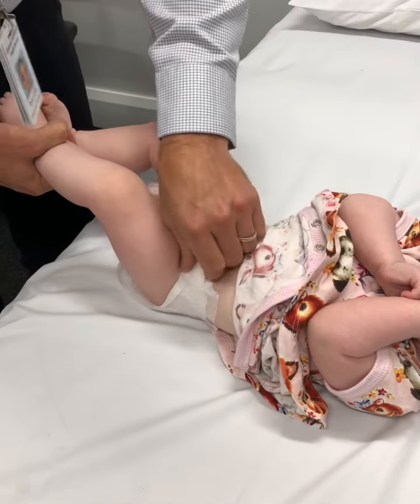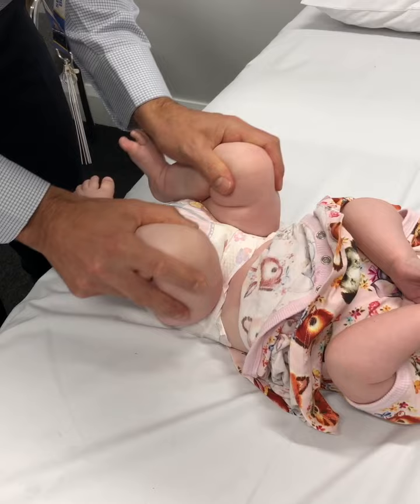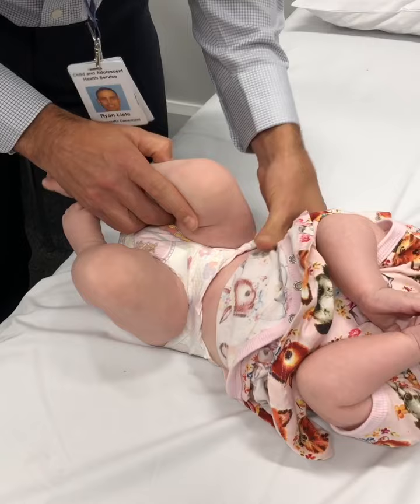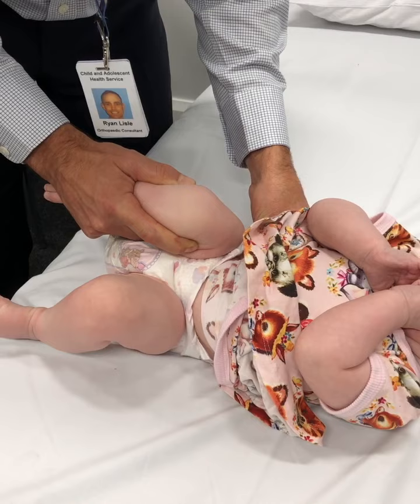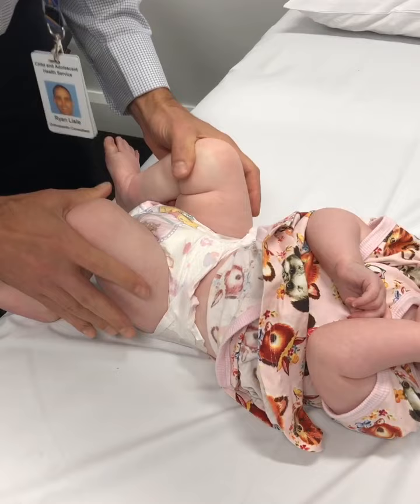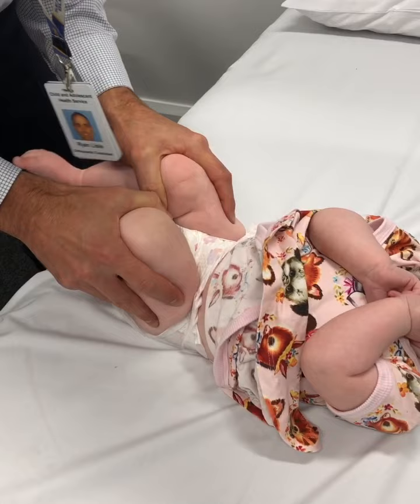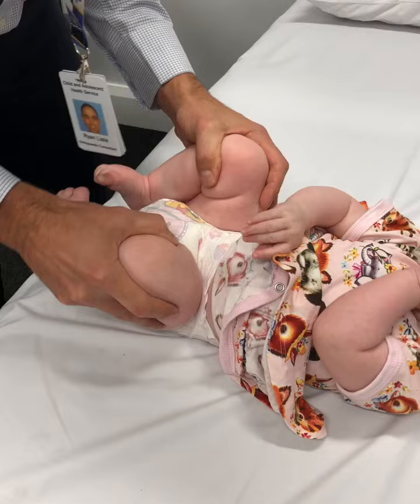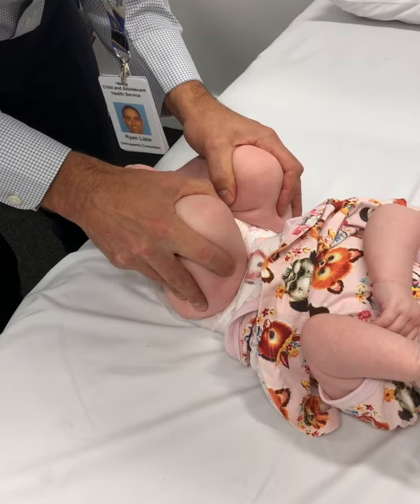Hip dysplasia clinical examination by Ryan Lisle, HollywoodOrthopaedicGroup. Healthy Hips Australia.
Ryan Lisle, orthopaedic surgeon at Hollywood Orthopaedic Group demonstrates a hip examination using the Barlow's Test and Ortolani Manoeuvre. Permission given for use by Healthy Hips Australia.